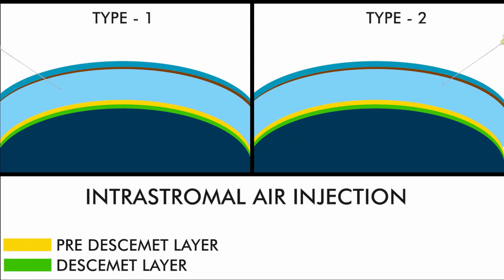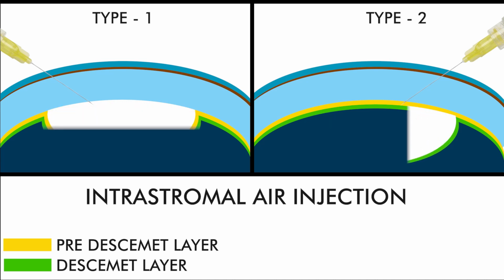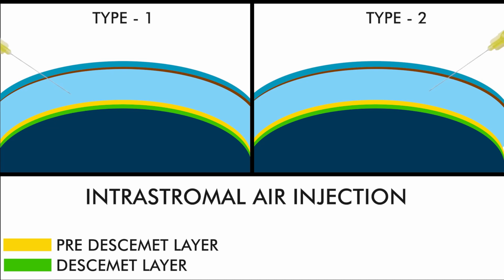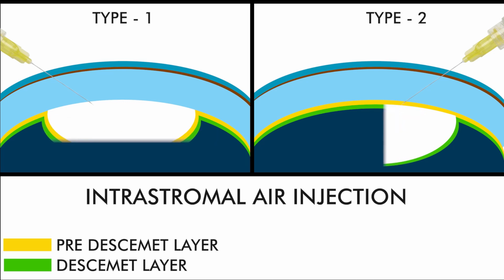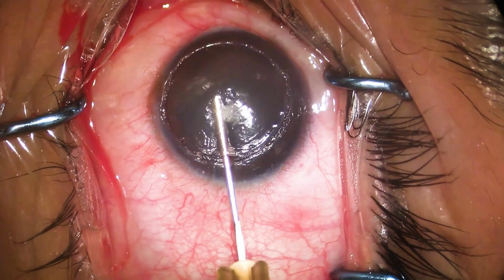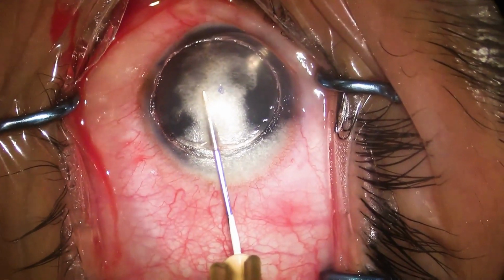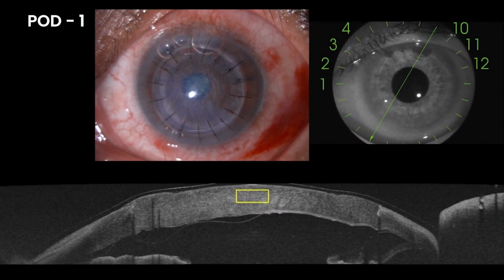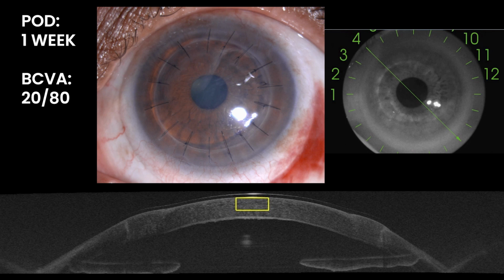AIOC2024 - VT638 - Dr. Ankit Deokar - DALK : Type 2 bubble! What next?